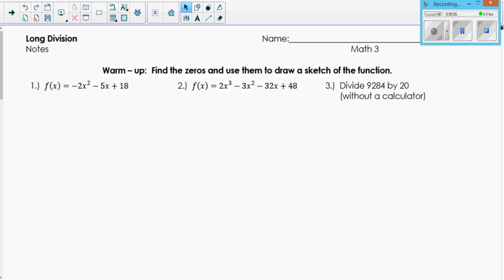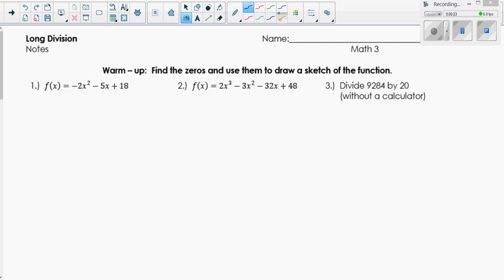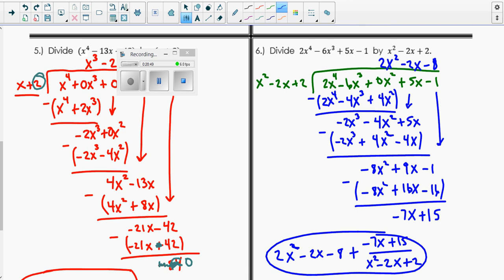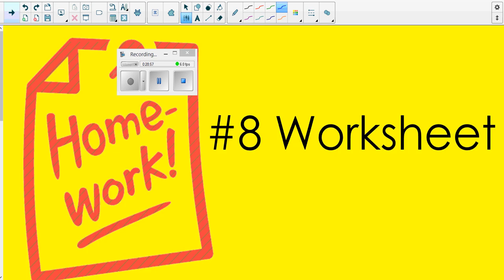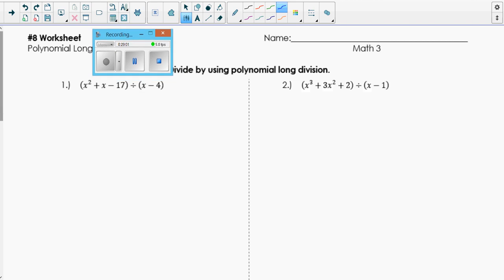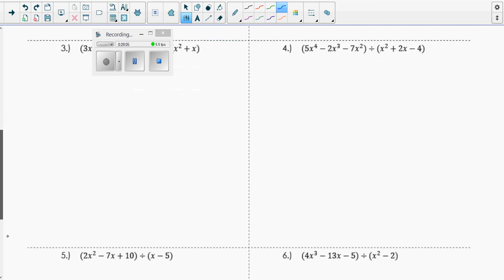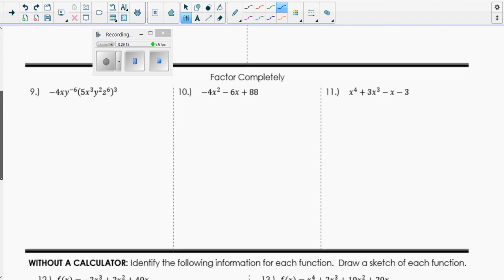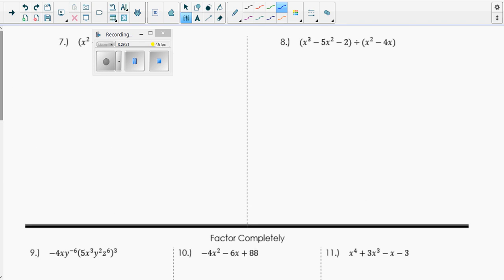Long Division Lesson